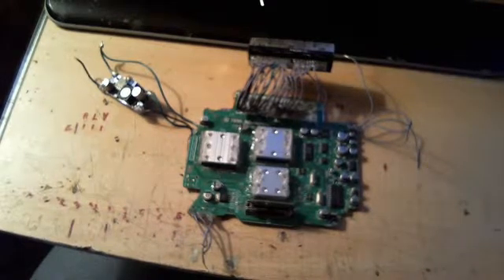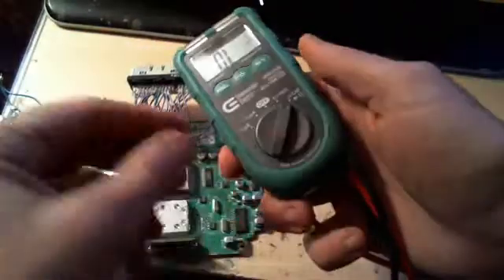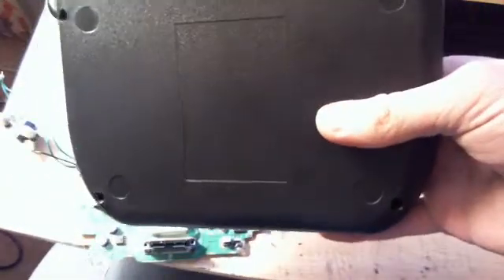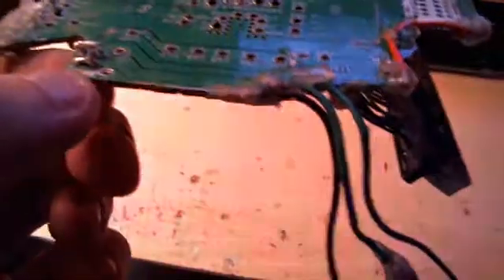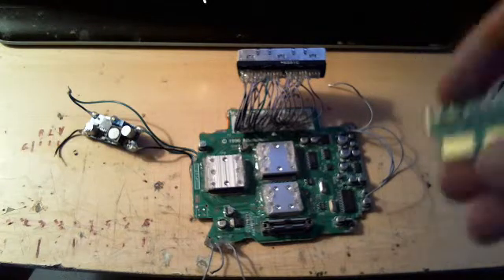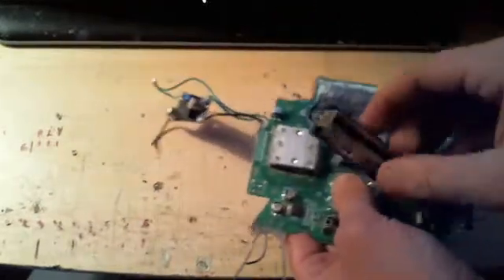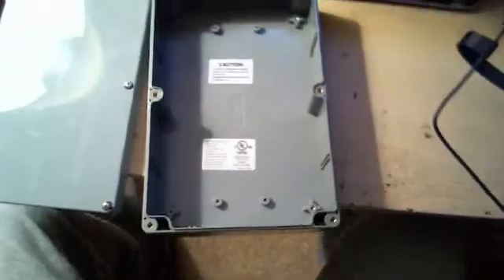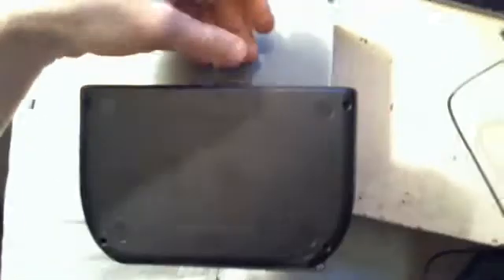My New N64 Handheld Motherboard Trimming and Wiring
Showing what I trimmed up on the n64 motherboard and what wires are what for my new handheld I am making.